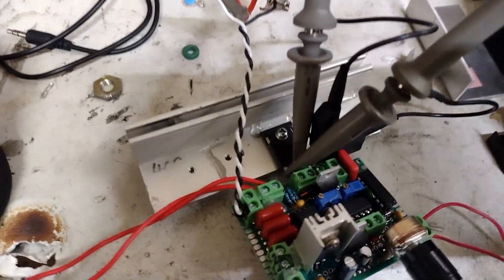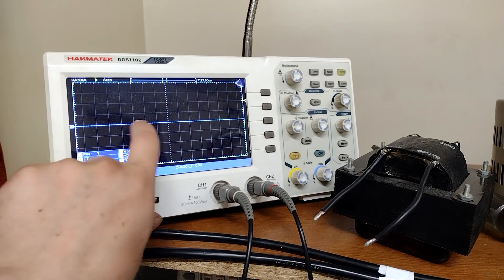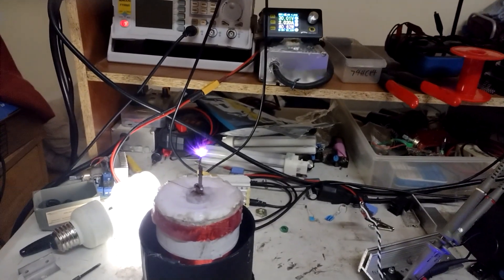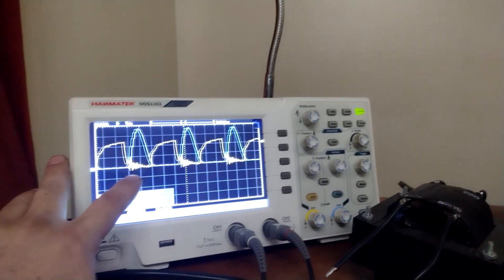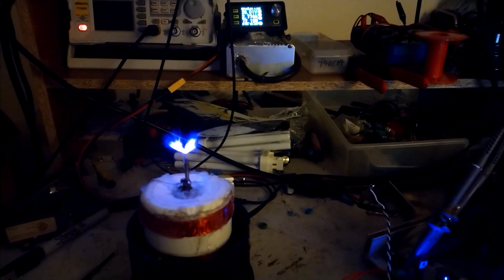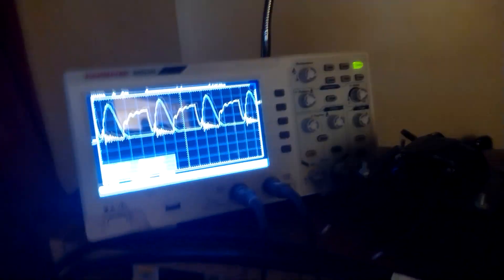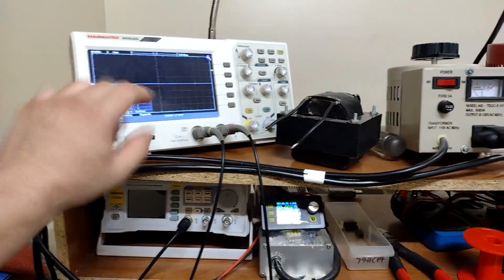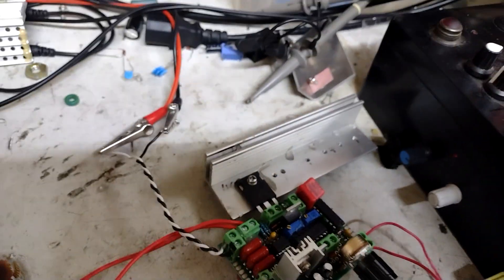SiC Mosfet Driving Continued (2MHz Class E SSTC)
Test Fet - UF3C065040K3S
These fets are too expensive to jerk around with to learn like I'm doing so don't do it. Some of them are extremely impressive and have fantasy specs but the cost is intimidating. Using same UCC27322 gate driver and CD4046 VCO to drive it at a variable fixed frequency. I caught the last second of the gate breakdown on the scope before death and it was about a 40v pk to pk ringing that ramped up super fast. I also didn't notice til later that my arm loading was combined with the secondary former melting and deforming all to hell at that power level. Can actually see it sloping over toward end of the video. So right about as I detuned it with my arm it was already sagging over with a melted former.. Total lack of foresight as it should have been obvious to me that thin plastic former would not run CW like that for long.

To further improve gate drive any traces or conductors on the high side should be isolated by some distance away from the gate driving traces. Any gate ringing at all should really not be tolerated and my tests were already kind of pushing it. Such gate ringing may be easier to manage with resonant drive. The 4 pin versions of these mosfets would be handy as they have like a separate set of G-S pins for the gate drive loop. Not sure if some kind of TVS diode is a good idea or not for these switches.. cheap slow zeners are not going to do much about the ringing. I'm picturing a basic PCB driver board but feeding the gate driver and mosfet on a separate copper plane layout that is very compact and using the 4-pin version of the fets.

This 1200V fet I still have is an awesome switch as well so I need to utilize it on something worthy but I'll continue testing with it on a better wound coil at around 2.5MHz or so for audio modulation. I know I can get away with using this circuit up to a limit until figuring a better layout. I'm gonna write a letter to Oprah Winfrey to see if she wants to donate to the SiC Puppy fund.